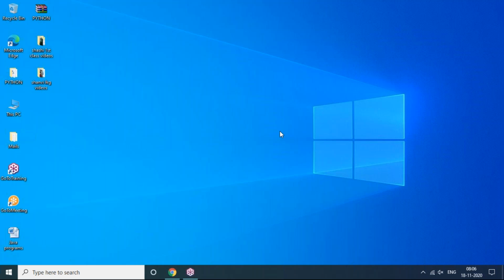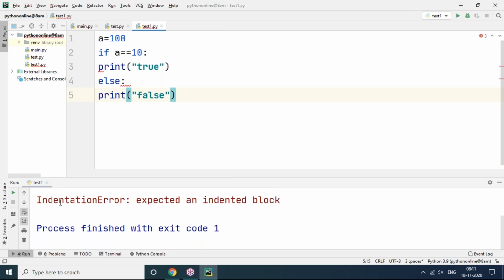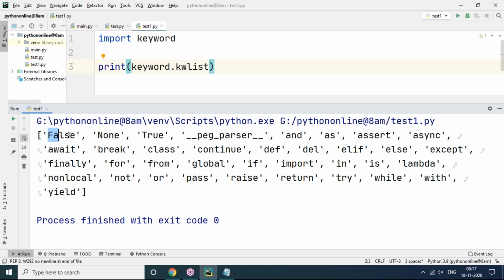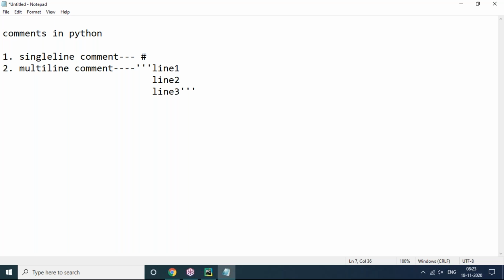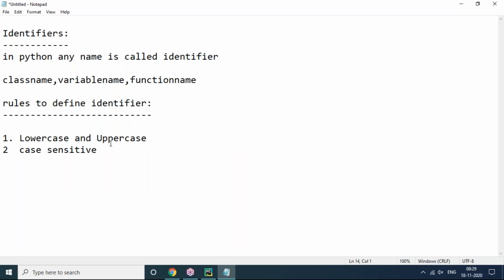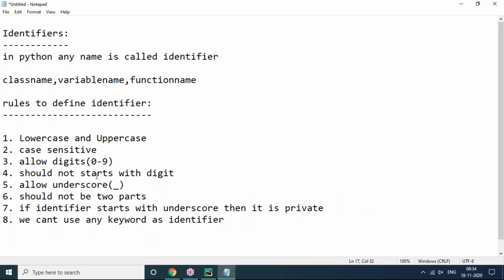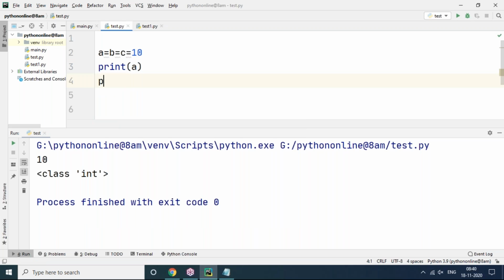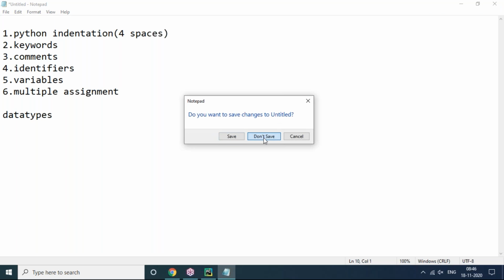PYTHON tutorials || Demo - 3 || by Mr. Mohan Reddy On 18-11-2020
java python
python
Learn Python
Python Tutorial